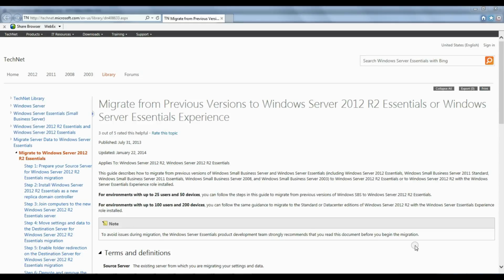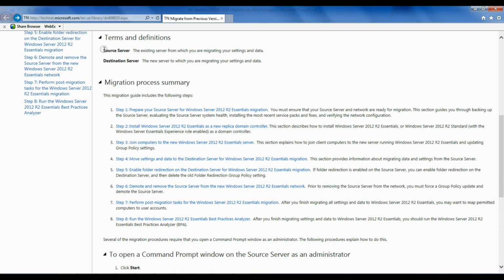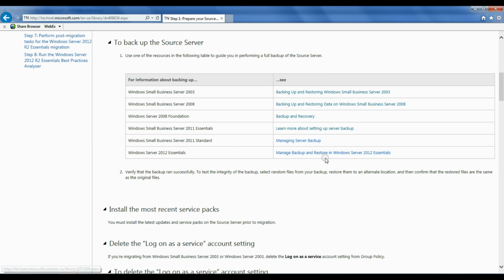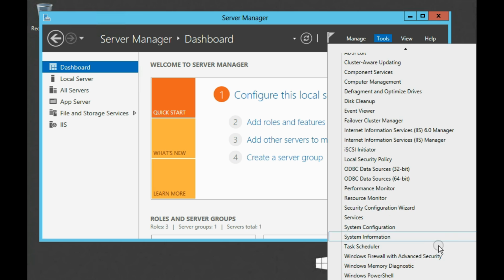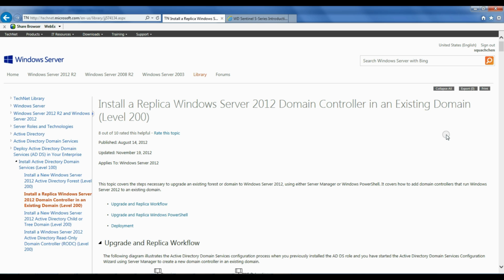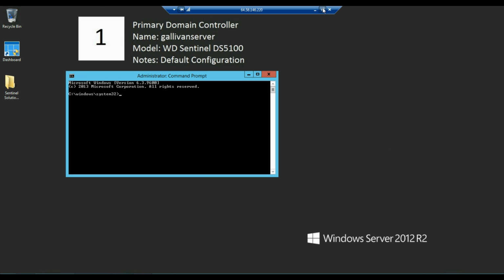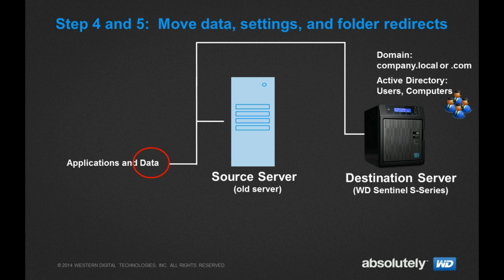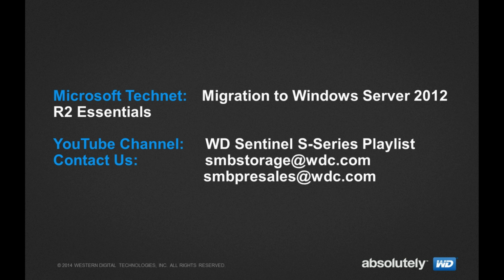Visual Guide to Migration to a WD Sentinel S-Series DS5100 / DS6100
This Advanced Topic is a visual support to Microsoft's Migration to Windows Server 2012 R2 Essentials TechNet article
If not an expert, we also suggest getting support from an experienced Microsoft Partner.